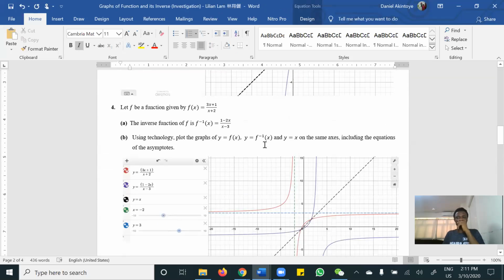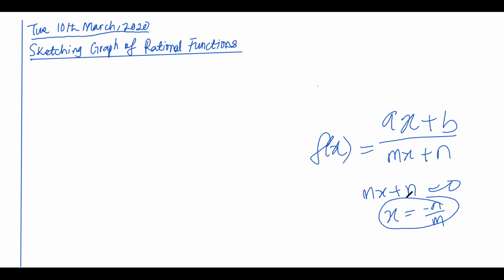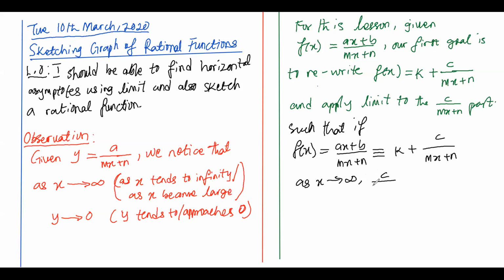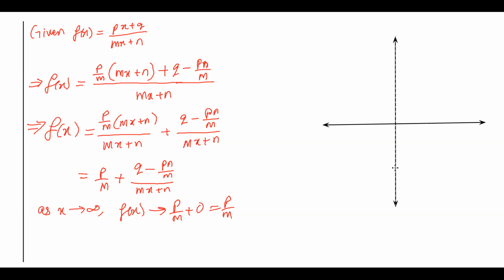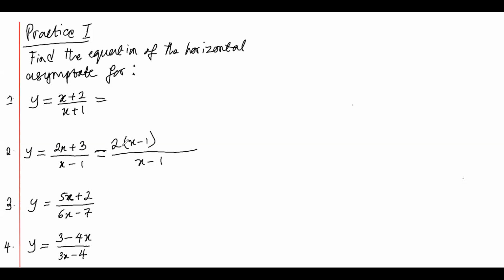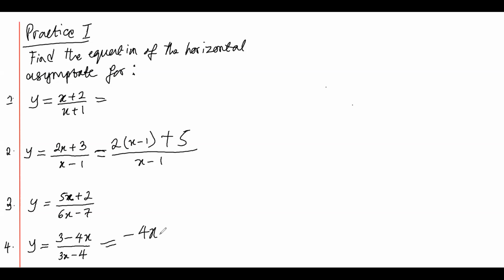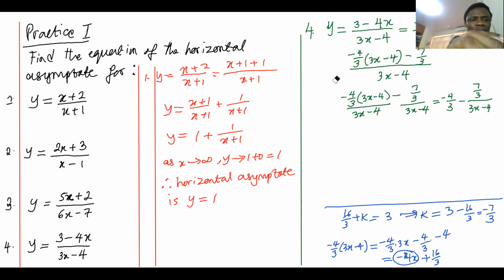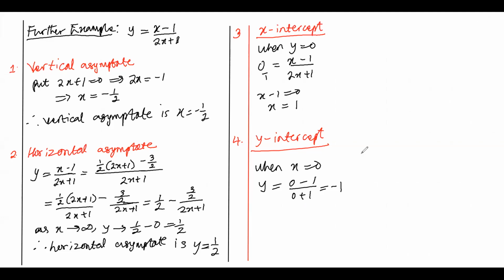F5 Webinar: Asymptotes and Intercepts of Rational Functions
Today, we found asymptotes to rational functions using the limiting approach. We will combine this as well as sign a diagram in sketching curves of rational functions by the next lesson. See you on Thursday 12th March 2020.